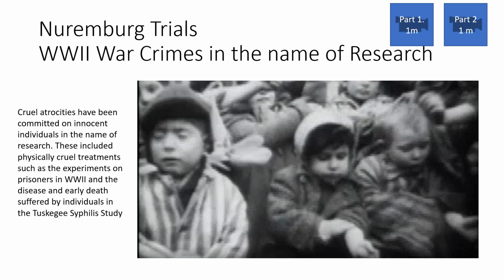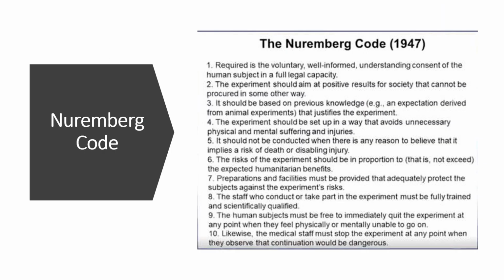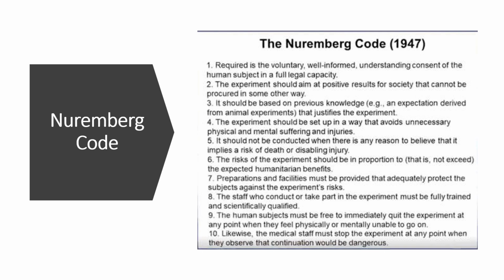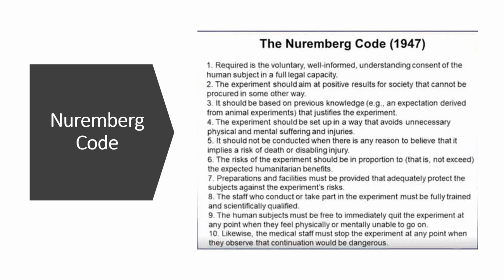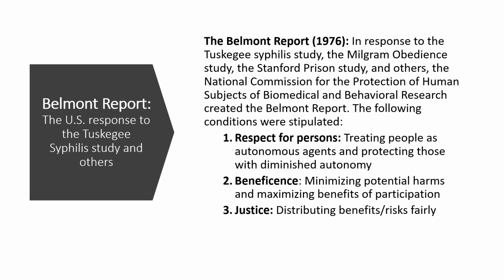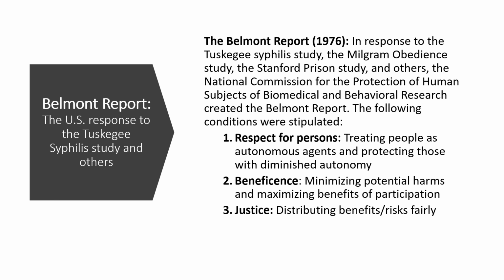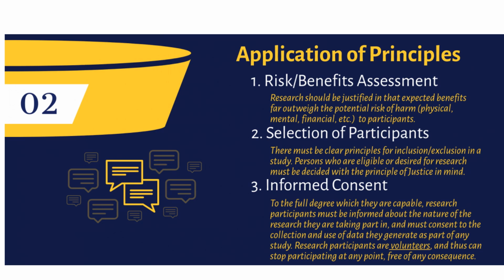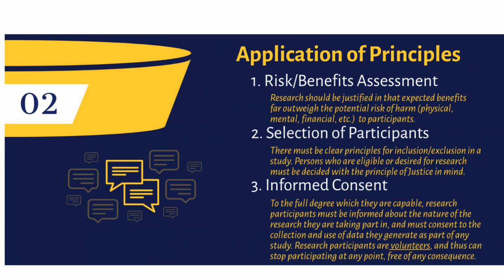Part 3 From Moral Foundations to Research Code